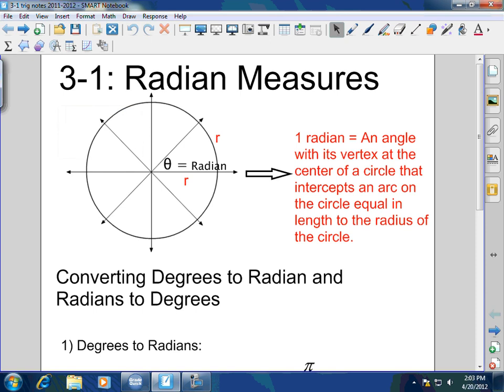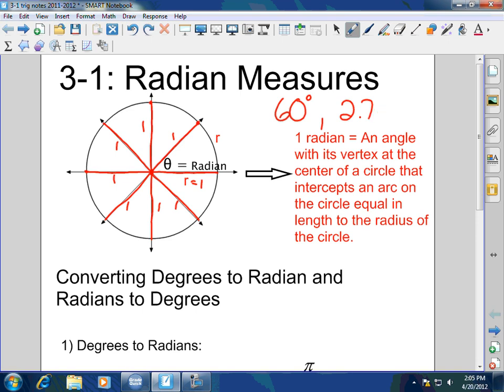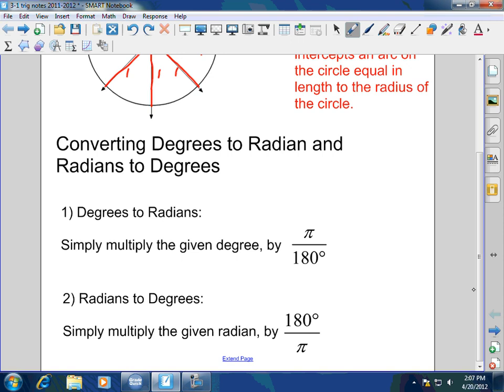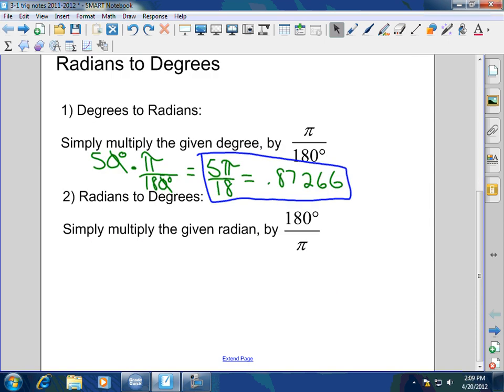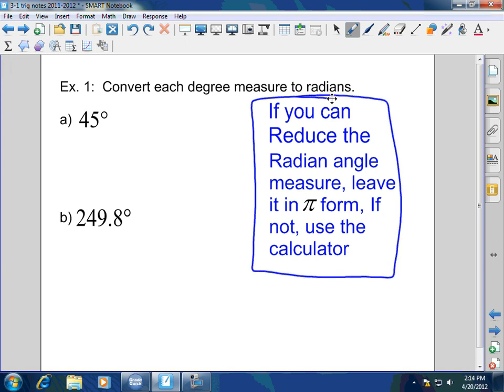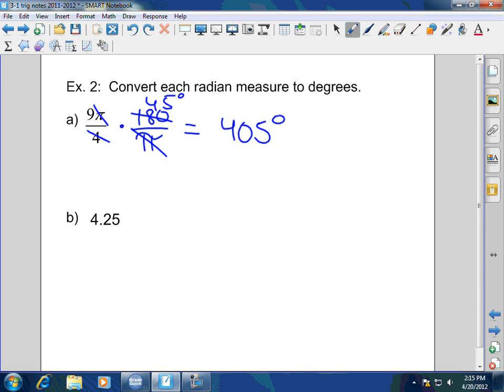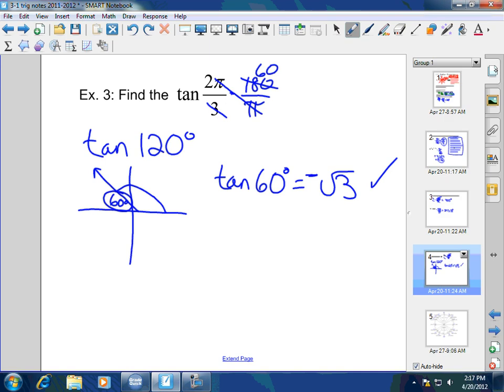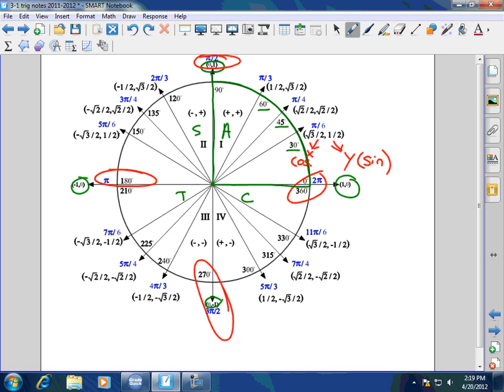Radian Measures, Converting Between Radians and Degrees, and finding Function Values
Trig 3-1 lesson notes: Radian Measures, Converting Between Radians and Degrees, and finding Function Values